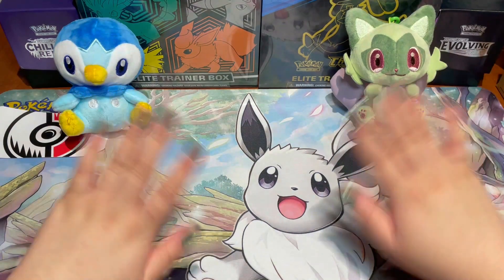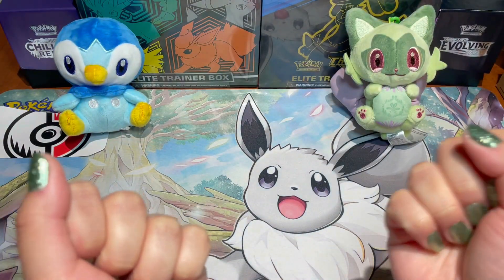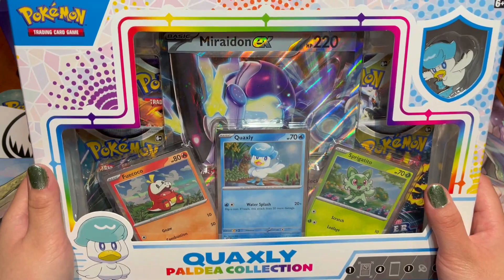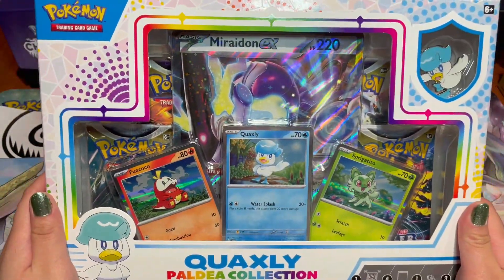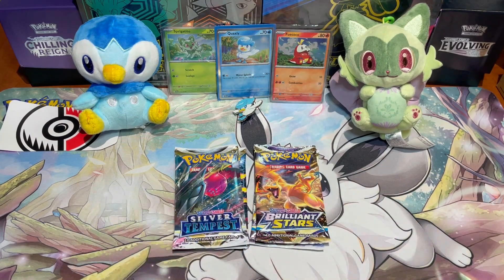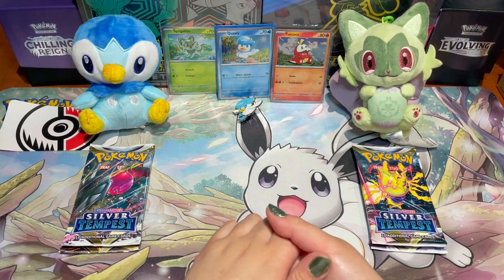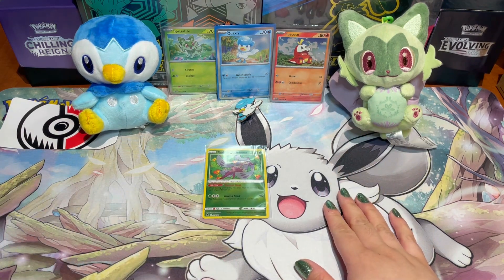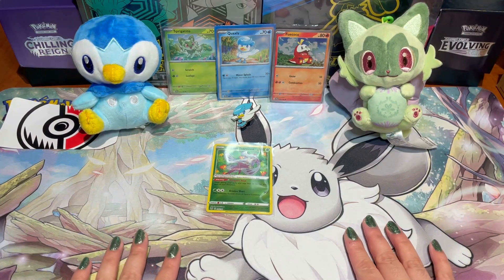Quaxly Paldea Collection Unboxing! 🦆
Today we're unboxing the Quaxly Paldea Collection Box! Let's see if we can pull anything crazy!

CHAPTERS:
00:00 - Introduction
00:36 - Nail check
01:28 - What am I unboxing?
02:20 - Unboxing
06:54 - Pack Battle
07:51 - Round 1
10:47 - Round 2
14:06 - Conclusion